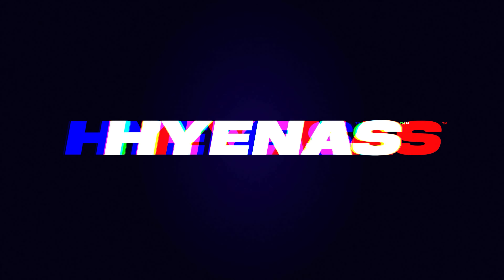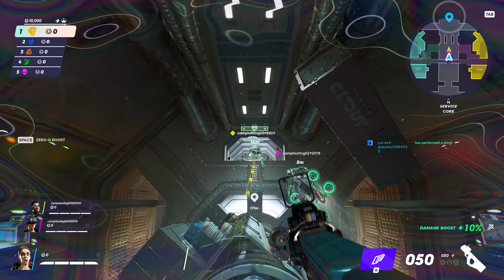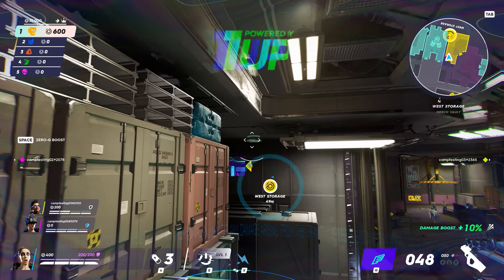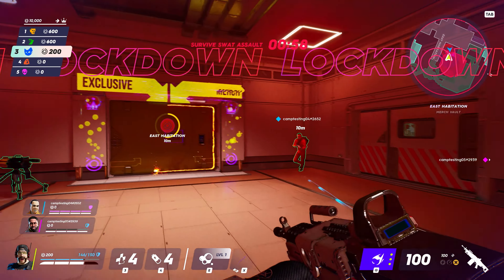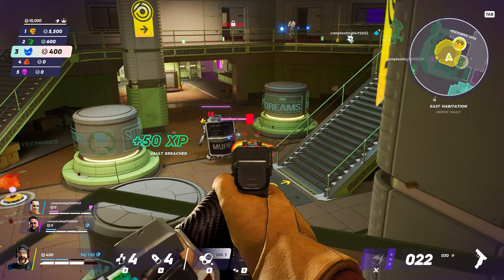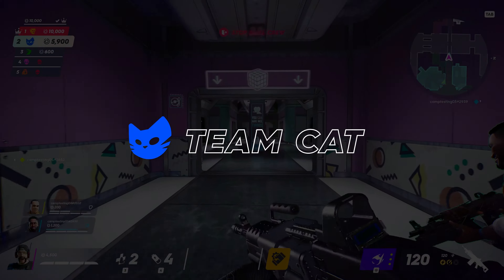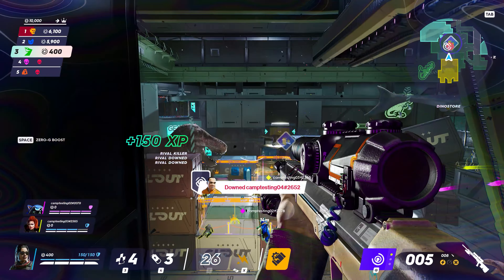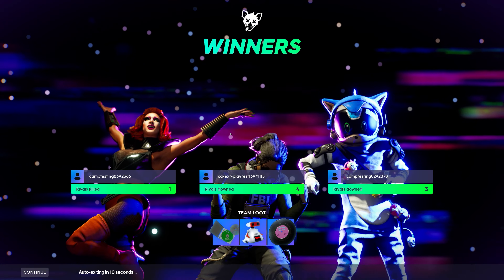'Plunder Riot' Gameplay - HYENAS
What does a game of HYENAS look like? Like this!

Give yourself an early advantage for the PC Closed Beta starting on August 31

*ABOUT HYENAS*

HYENAS is a hero-based, multiplayer extraction shooter. Choose a Hyena to play as - each with a unique weapon, ability, and personality - to form a crew of three and steal valuable Merch. The action takes place on vast, themed 'Plunderships' returning to Mars from Earth, loaded with salvaged Merch for your crew to steal.

Competing with four other raiding crews, your goal is to find and crack secured vaults, then steal enough Merch to make your escape. Standing in your way are not only rival players but also the “MURFs” – security forces who will fight to the death to protect the precious cargo.

Once a team has stolen enough Merch, they activate the Plundership’s VIP Extraction, which is revealed on the map. You must find it and make your getaway or stop others from making theirs. The crew that escapes first is the winner, so make sure it’s you!

Fast and frenetic combat is enhanced by the unique weaponry and ability of each Hyena. Additionally, each Plundership features zero gravity areas, some of which can be toggled on and off. Gunfights take on an entirely new dimension, literally, when gravity is no longer a concern. Enemy players can come at you from any direction, so you’ll need to keep your head on a swivel – or make sure to ambush them first.